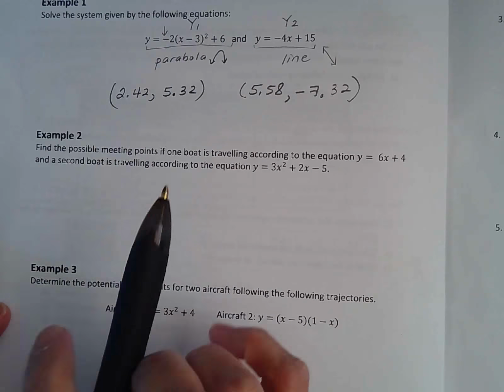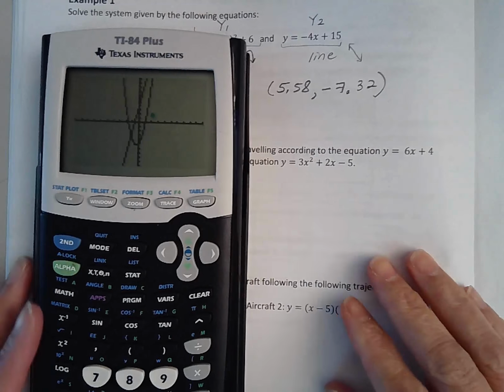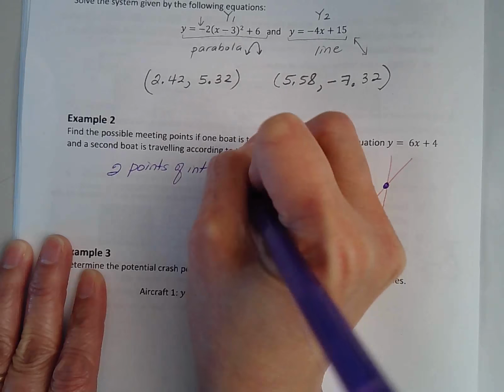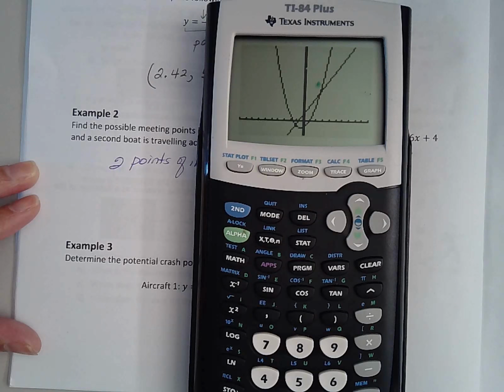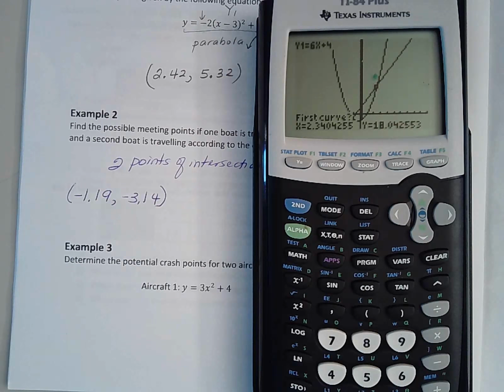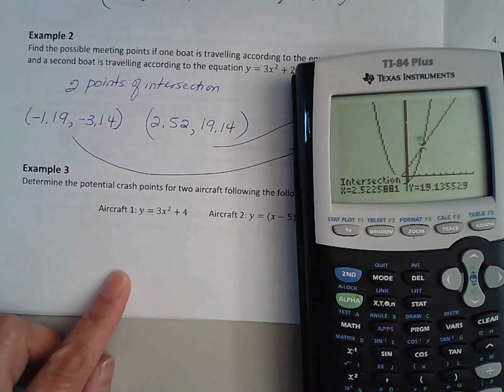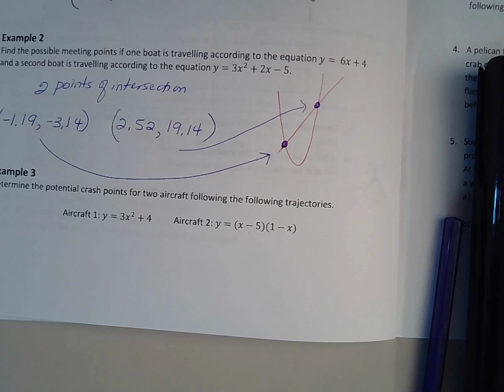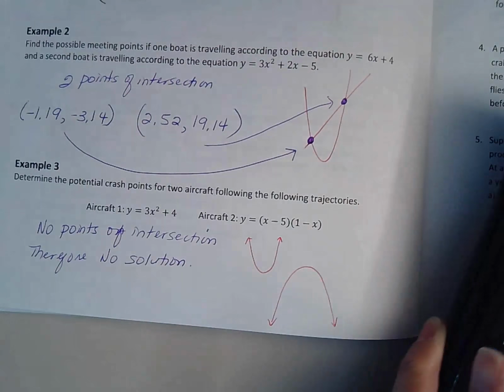lesson 6 Solving Systems of Equations